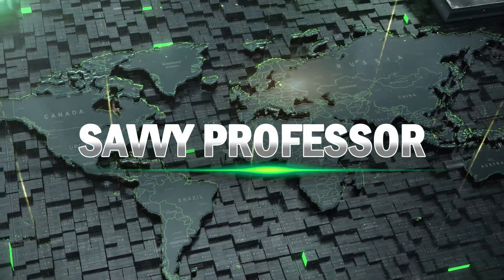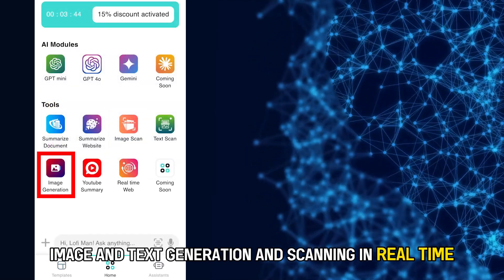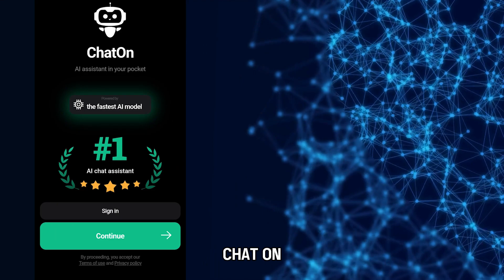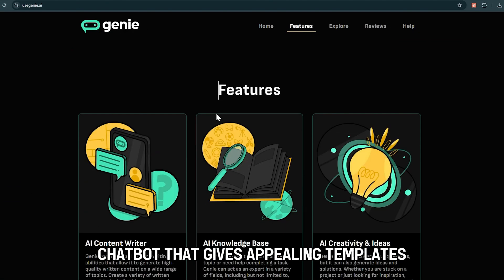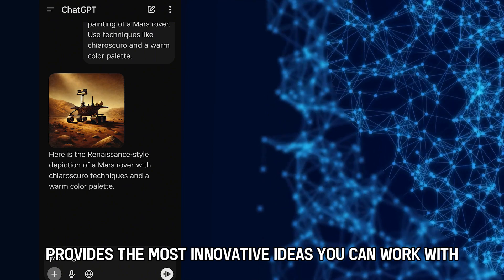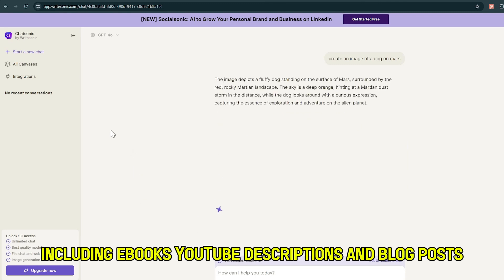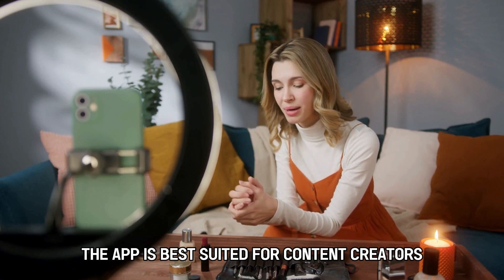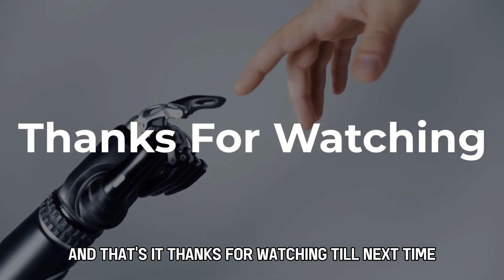Best AI Chatbots in 2025 for iOS & Android (What are the Best AI Chatbots in 2025?)